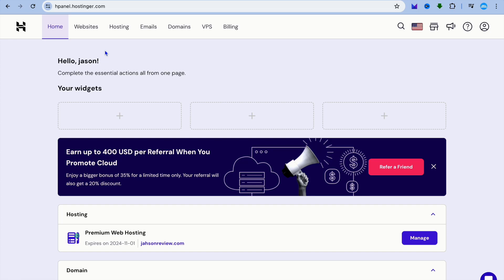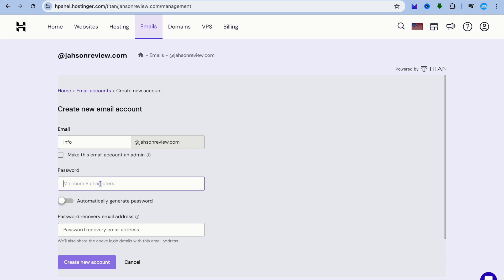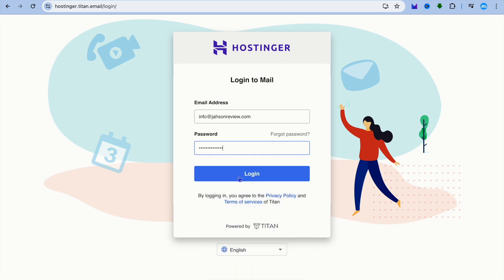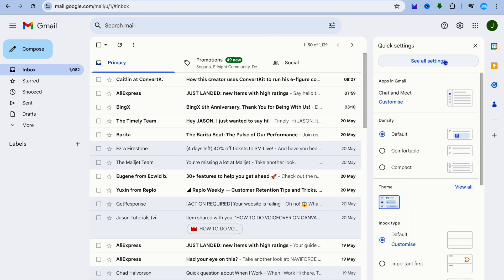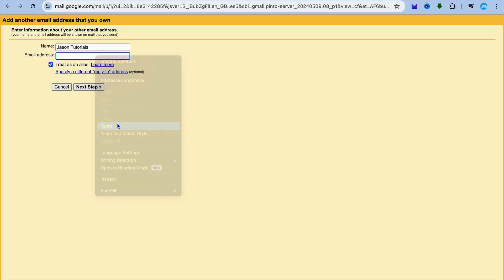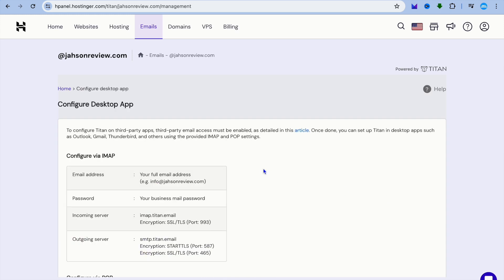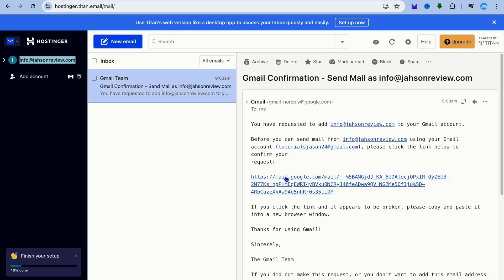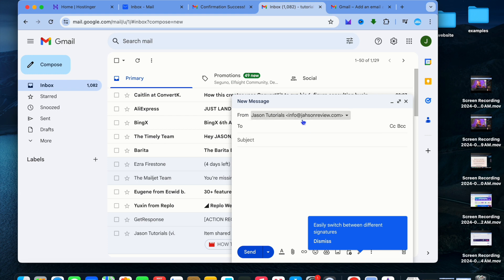How To Create Business Email In Hostinger And Connect To Gmail